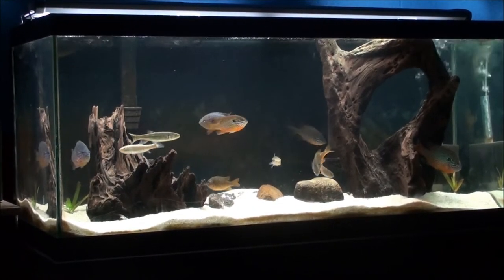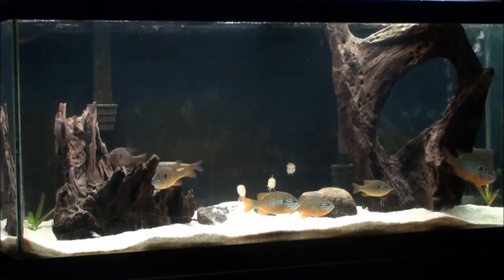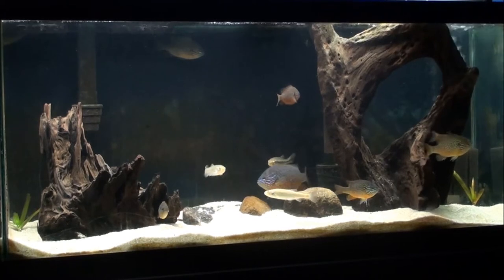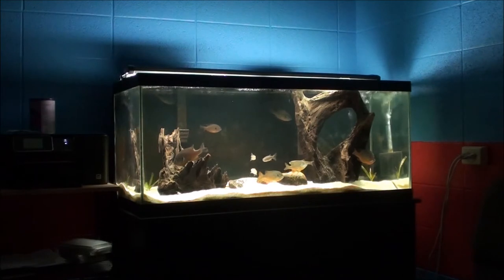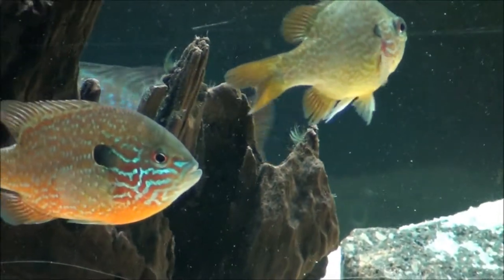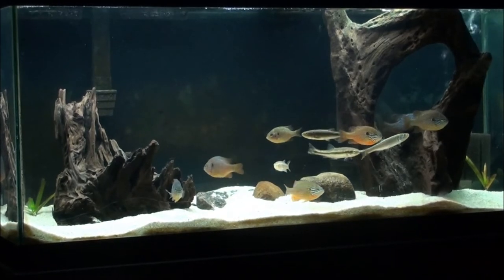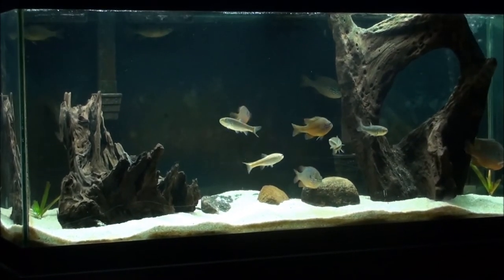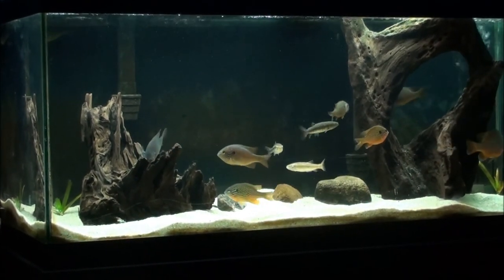Territorial Aggression In Sunfish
I've made some changes to the 75. I took the big piece of driftwood out because I couldn't find a way to weigh it down without the tacky fishing line. Anyways, I'm doing something different with this video. It's a little more informative than my other videos tend to be. I'm giving a little advice on how to handle aggression when it comes to keeping sunfish. This advice probably works for SA/CA cichlid keepers as well, since the two types of fish have similar temperaments. Anyways, hope you find this video useful.